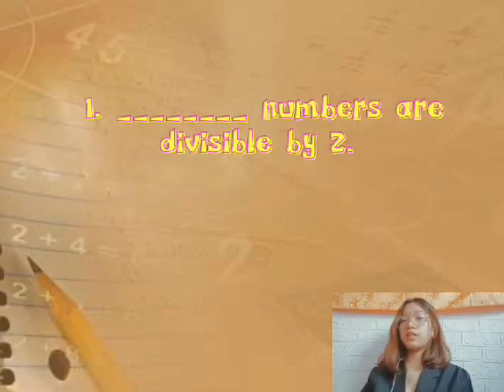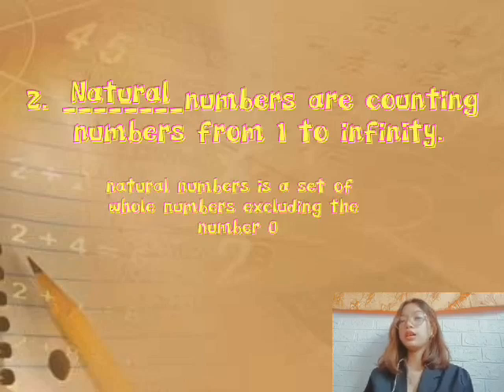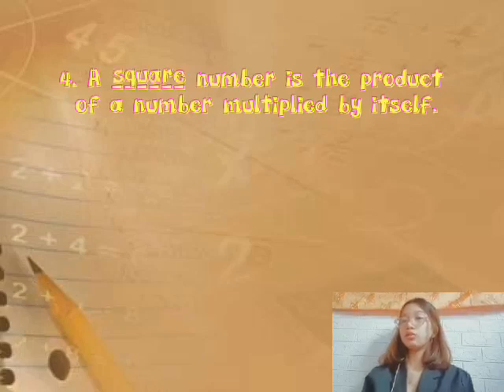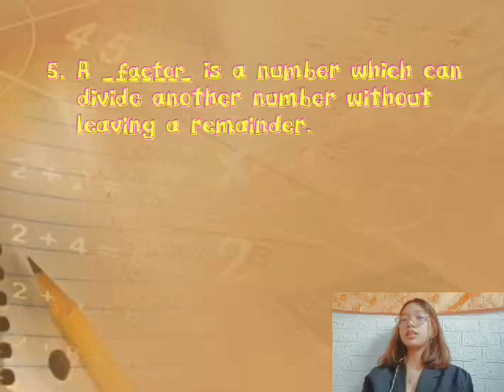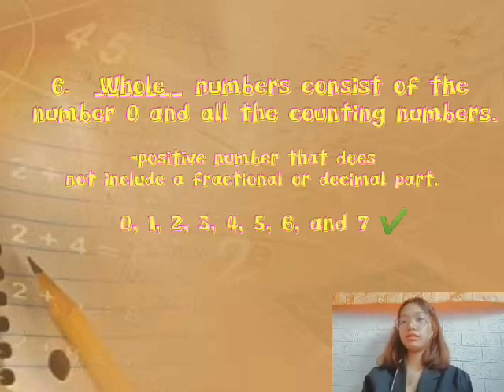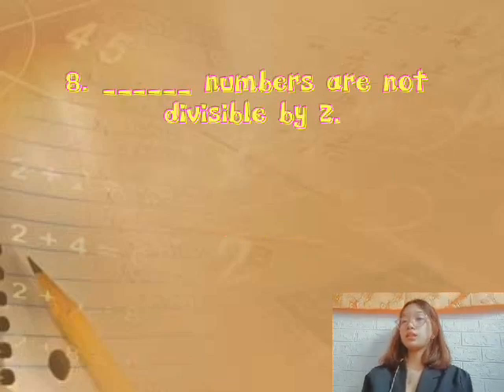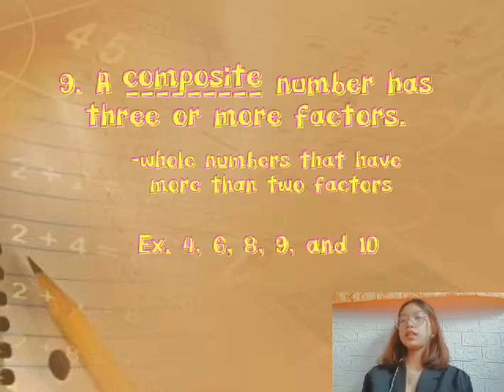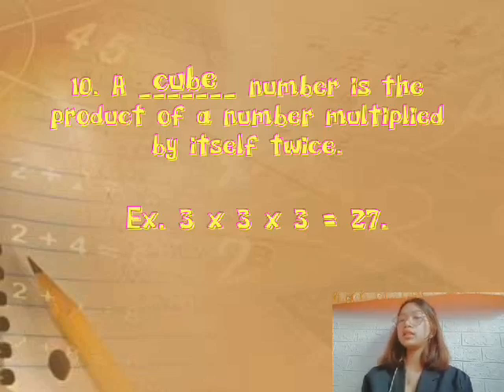PROBLEM SOLVING IN NUMBER AND SET THEORY || BSE 2B || ROXANE MIRANDA